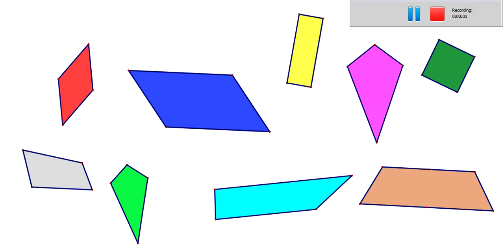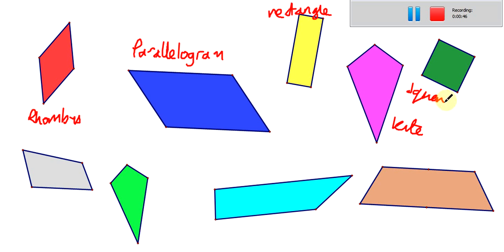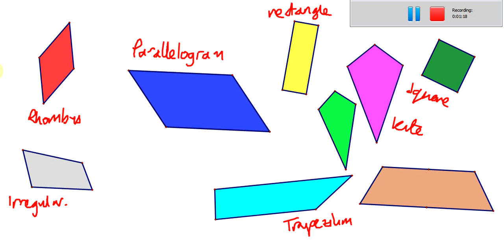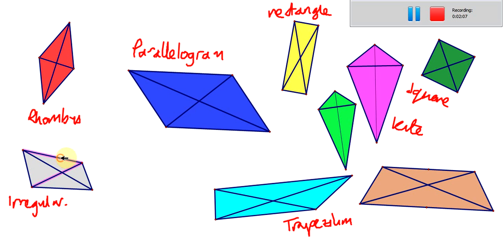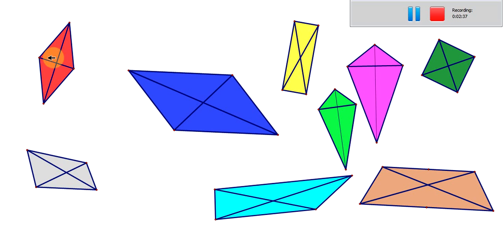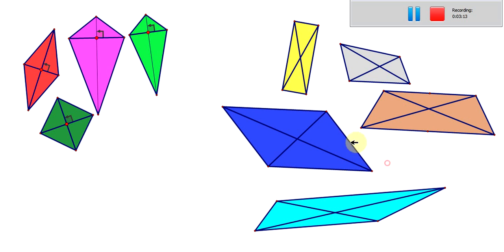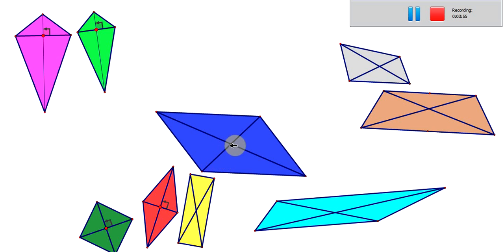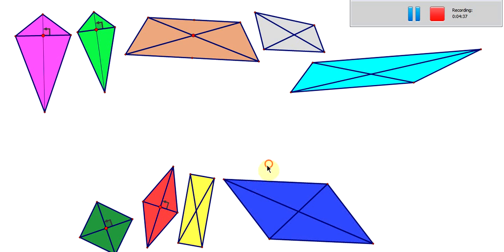The diagonals of a quadrilateral